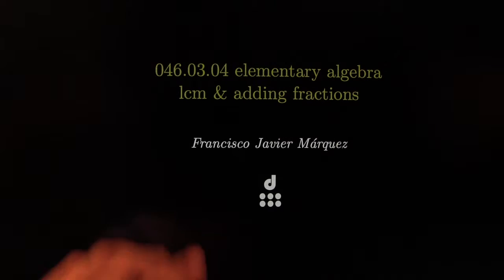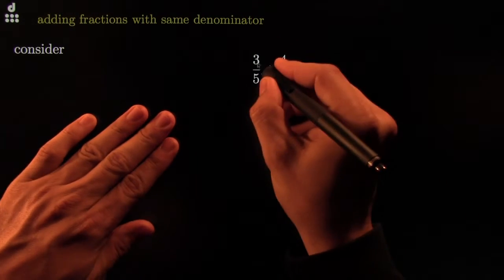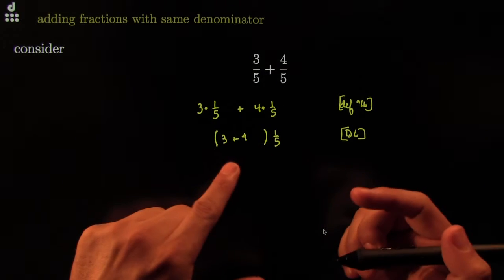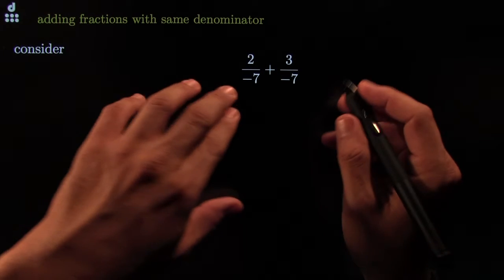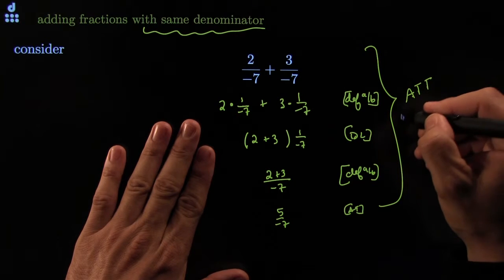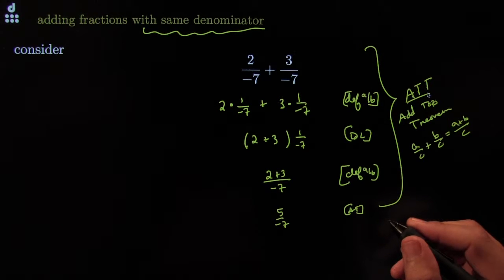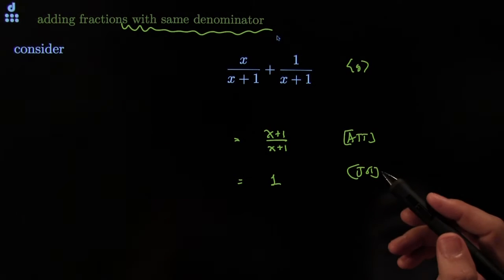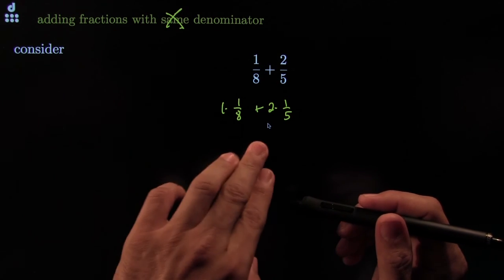046.03.04.a LCM n Adding Fraction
This video is about 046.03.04 LCM n Adding Fraction